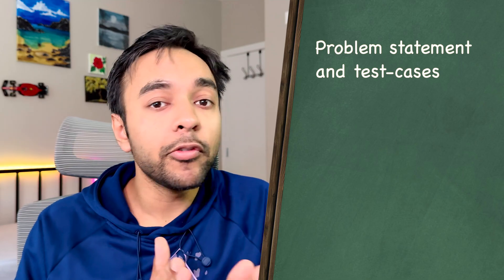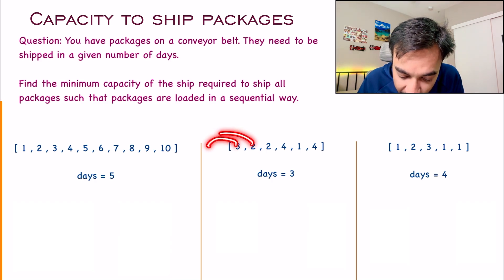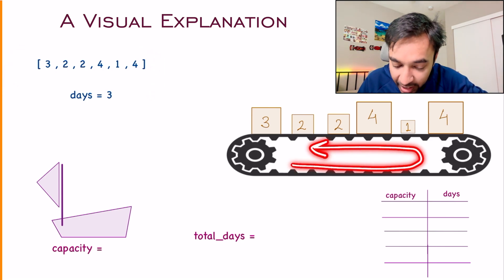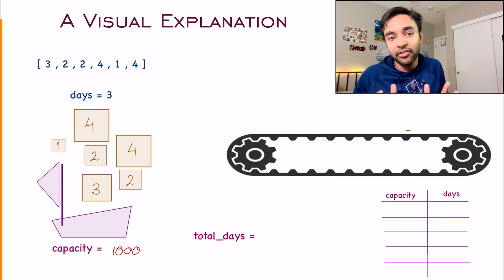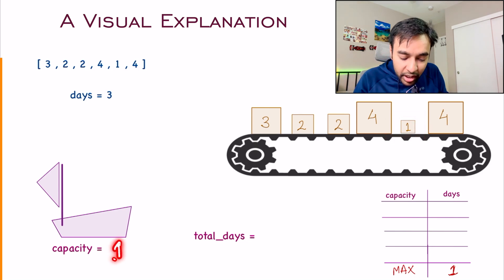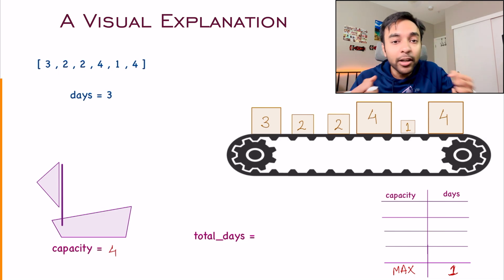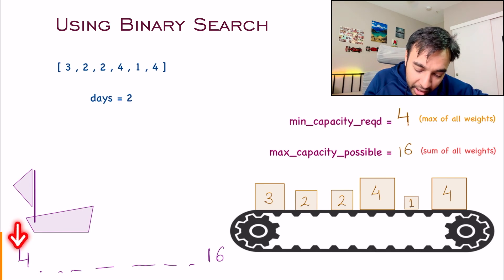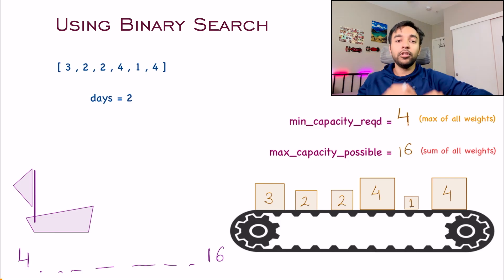Capacity to Ship Packages Within D Days (LeetCode 1011) | Full Solution with visuals and animations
Chapters:
00:00 - Intro
00:39 - Problem Statement
01:59 - A visual explanation
06:28 - Brute force Solution
10:30 - Efficient Solution
13:35 - Dry-run of Code
16:47 - Final Thoughts